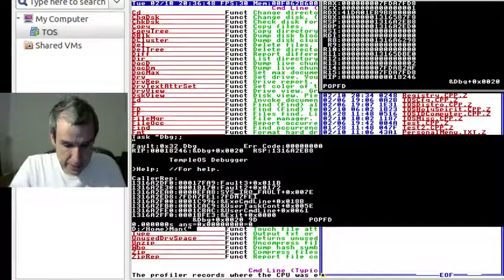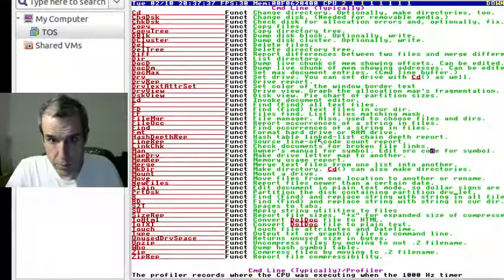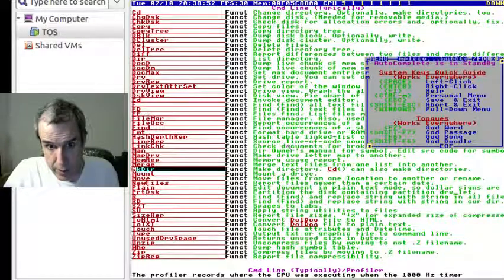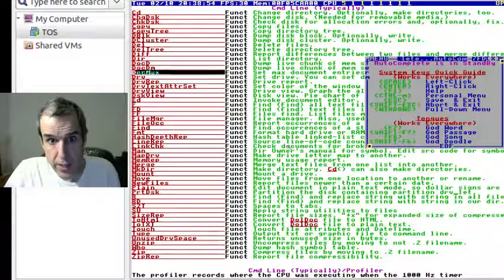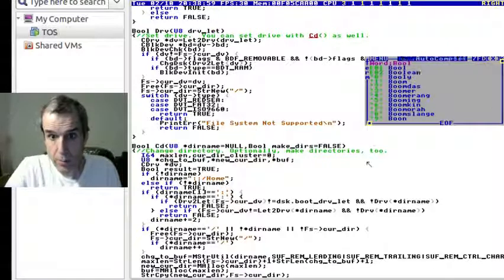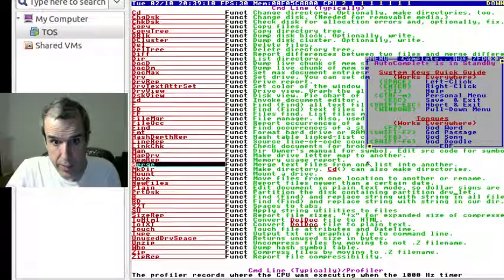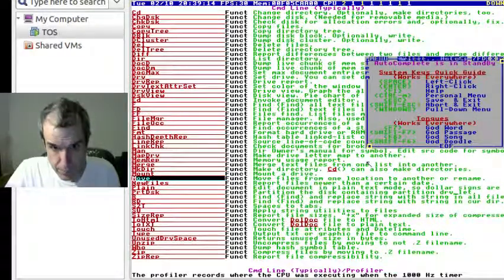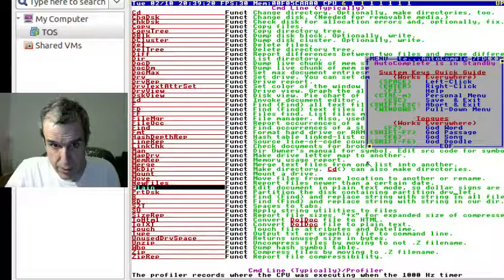419 - Intro To The Command Line #3 (TempleOS) [2015]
Full File Name: 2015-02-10T00:04:00+00:00 - TempleOS - Intro to Command Line #03 (YPkM-f8DRbU).mkv